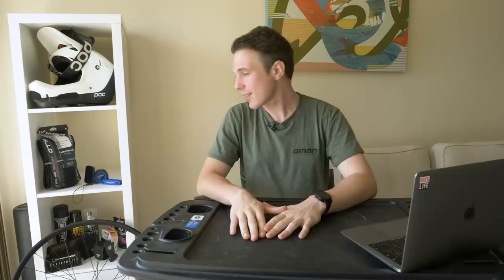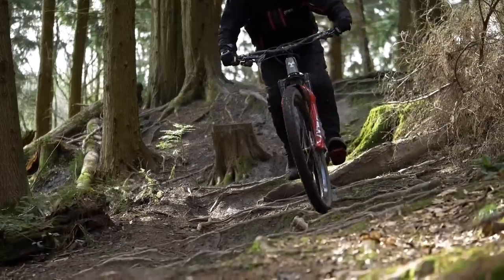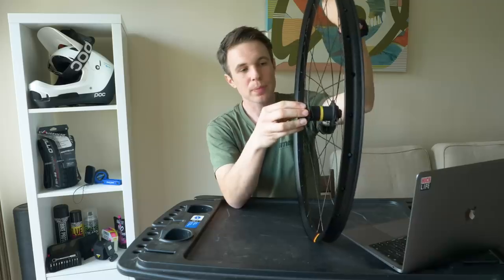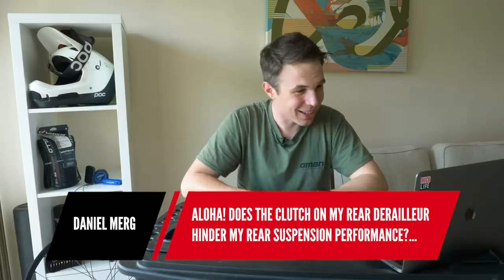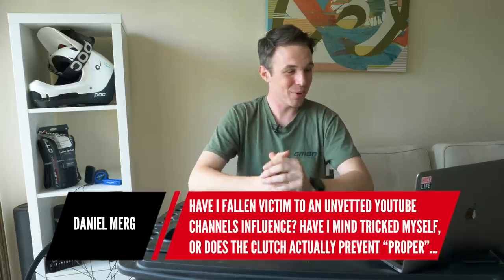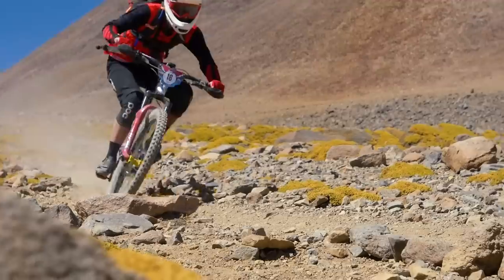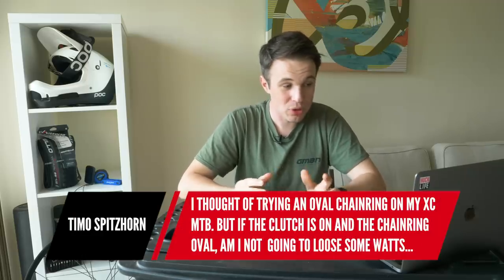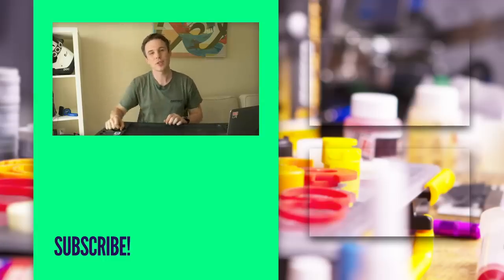E-MTB Components On A Regular Mountain Bike?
Will E-Bike drivetrain components last longer if used on a regular mountain bike? Do modern 1X Clutch derailleurs hinder suspension performance? My tyres are a few mm different in width, have they stretched? Why has my fork started making squidgy noises? Plus more of your great questions in this week's

If you'd like to contribute captions and video info in your language, here's the link 👍

Fade Away - Felix Johansson Carne